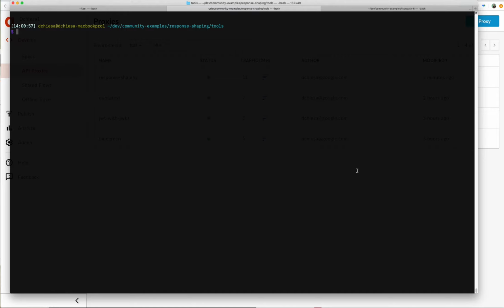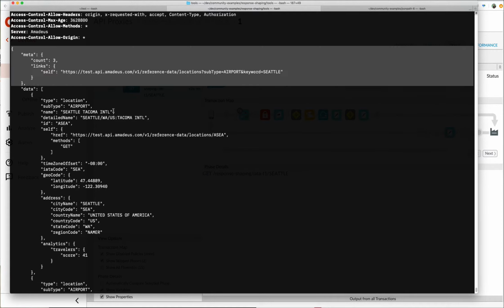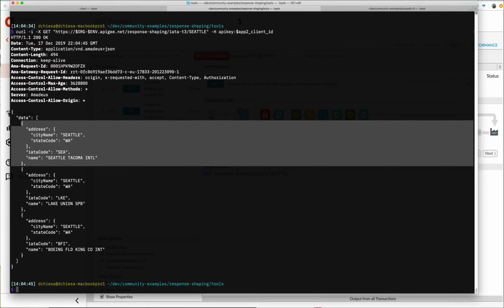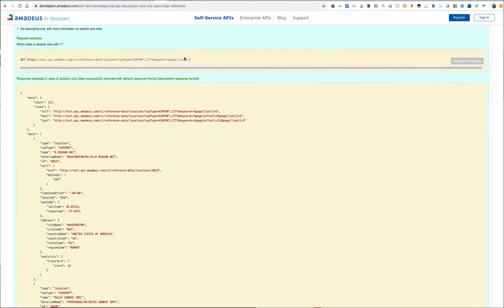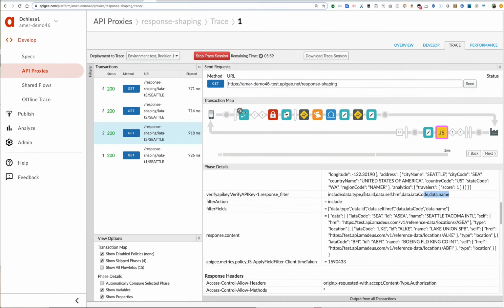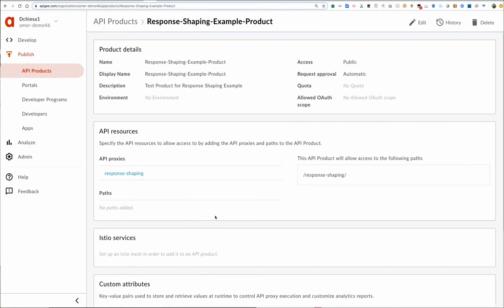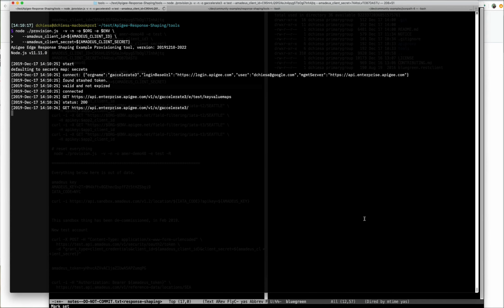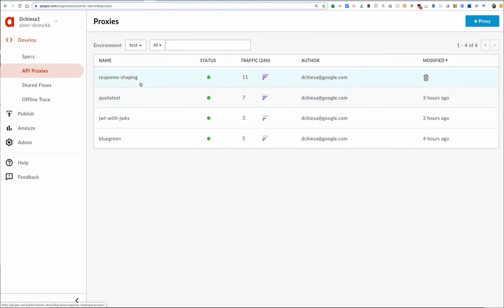Response Shaping in Apigee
Do you have bare, unmanaged APIs and want to be able to shape the responses from them according to authorization or needs of particular clients?
This screencast shows you how you can use Apigee to shape the response of an API, according to metadata attached to distinct client IDs (also known as API keys, or apps).  This is a really common scenario, and it's super easy to do in Apigee.

If you have questions on this, you can ask here, or in the Apigee community: